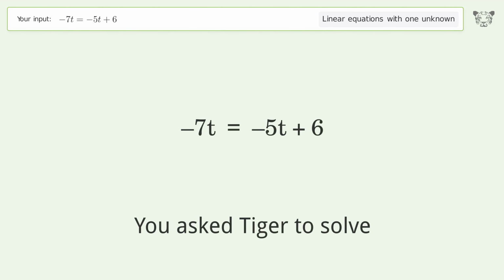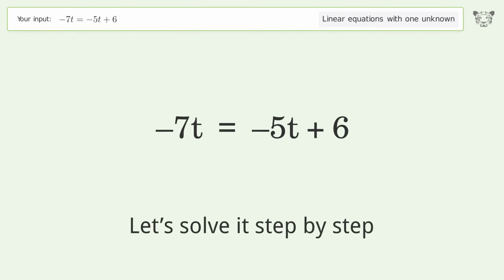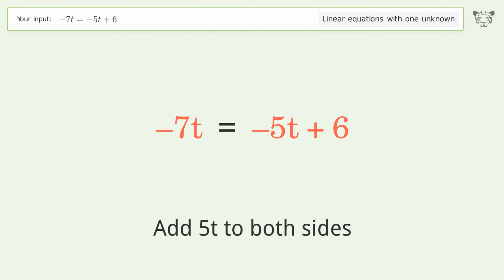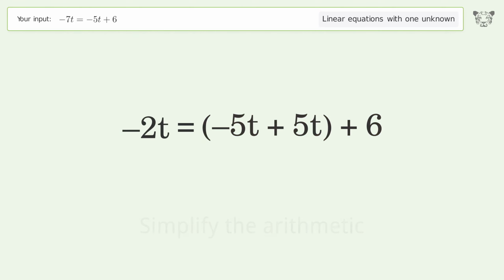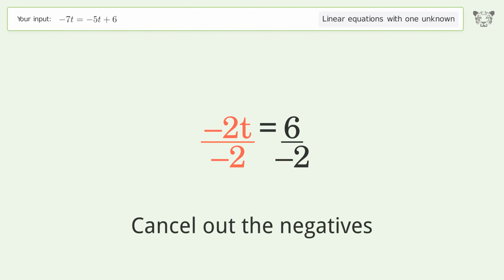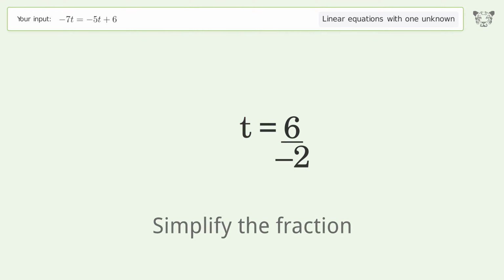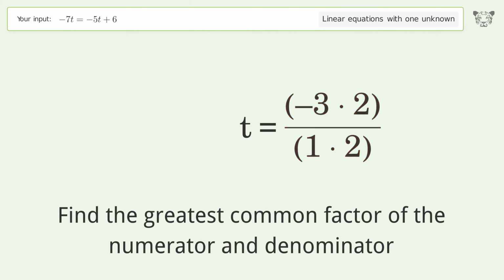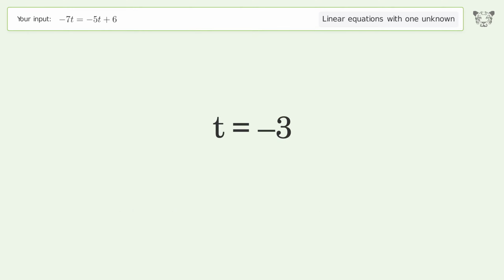Linear equation with one unknown: Solve -7t=-5t+6 step-by-step solution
Solving -7t=-5t+6 using the linear equation with one unknown solver

for a step-by-step and more tips and tricks for dealing with linear equations with one unknown.